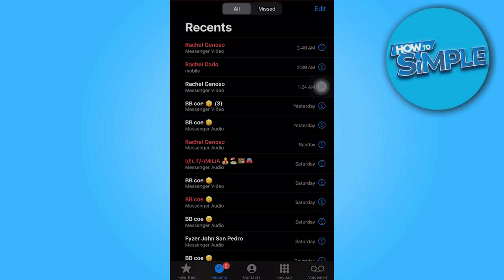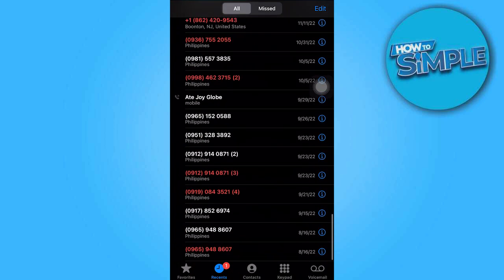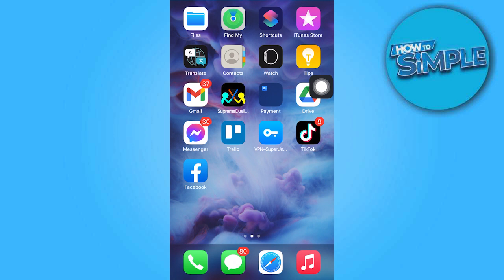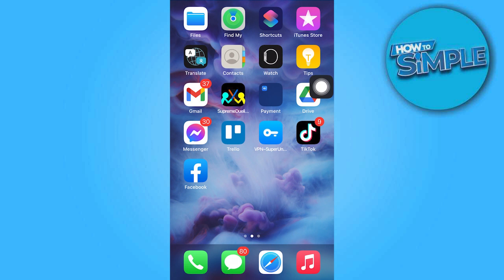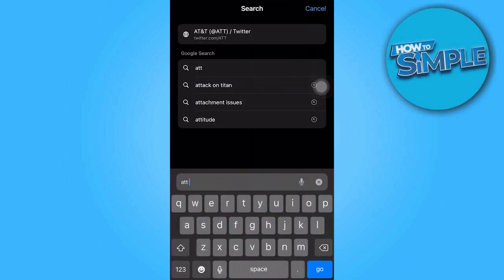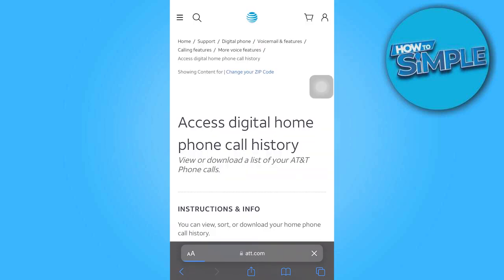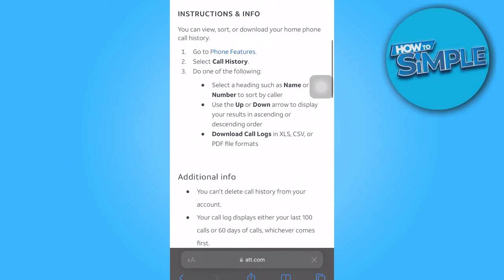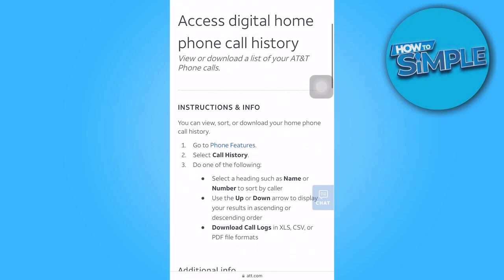How to See Old Call History on iPhone (2025)